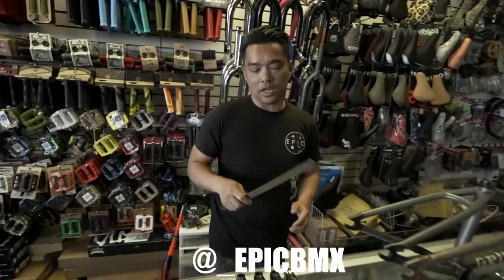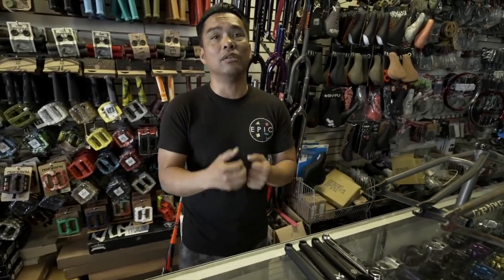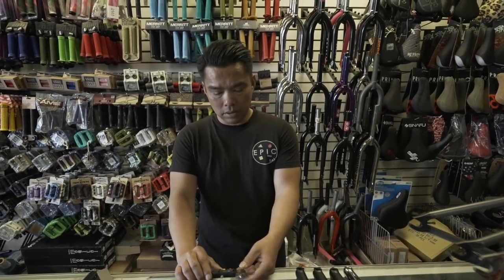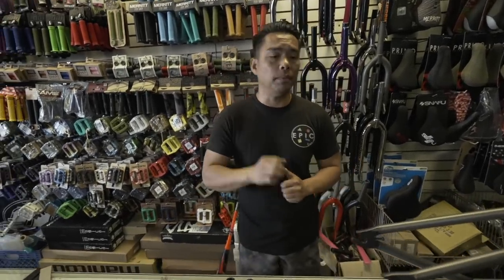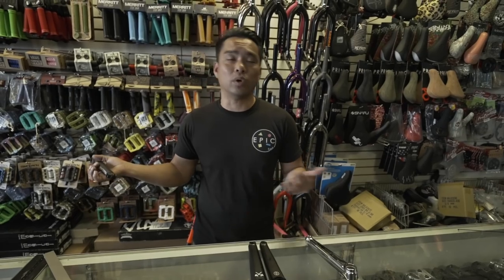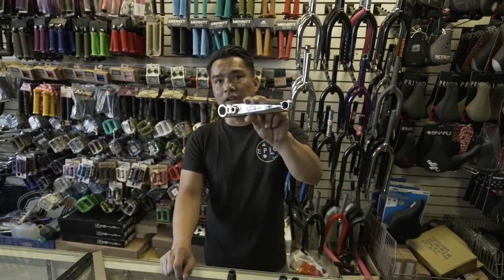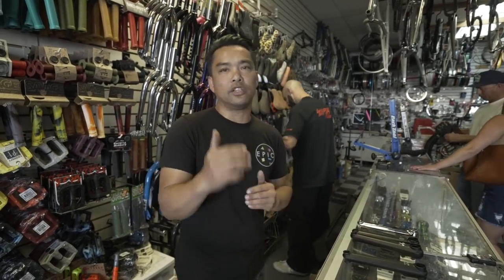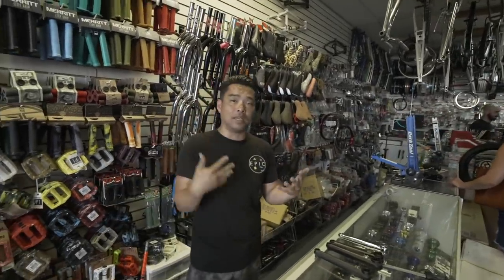Why BMX Crank Length Matters!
In this video we learn the difference between 160mm, 165mm, 170mm, 175mm, and even 180mm cranks. How these length correspond or clash with certain types of riding, rider heights, and frame and foot lengths.

Bike Crank Length Matters!